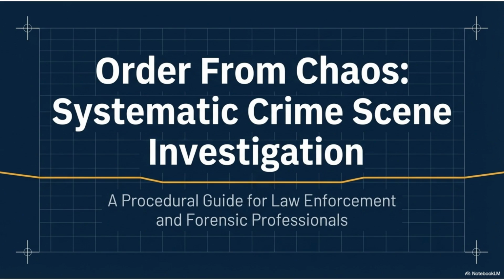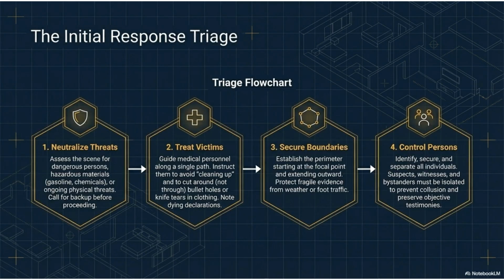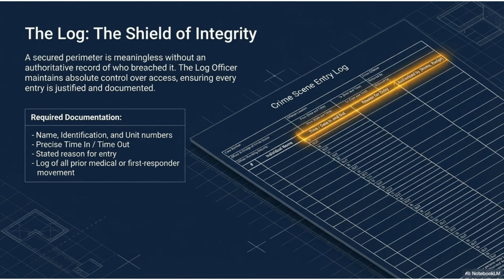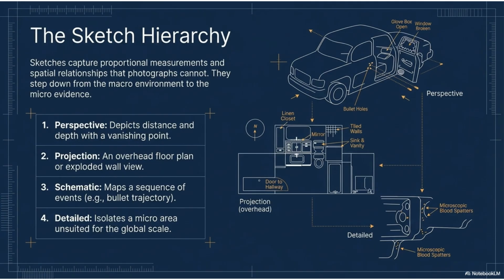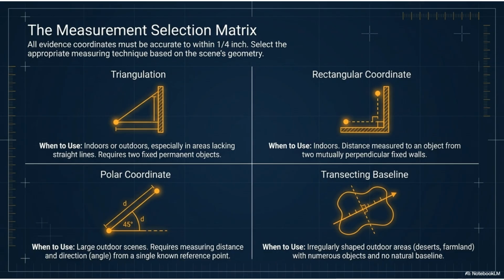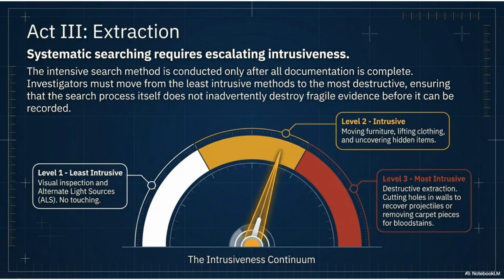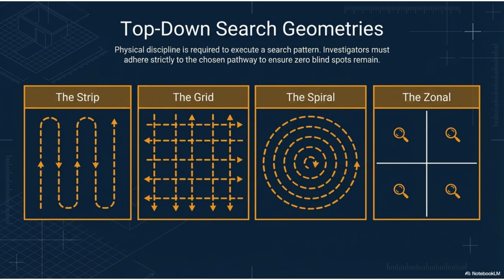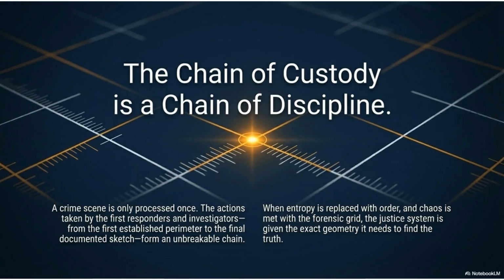The Forensic Grid